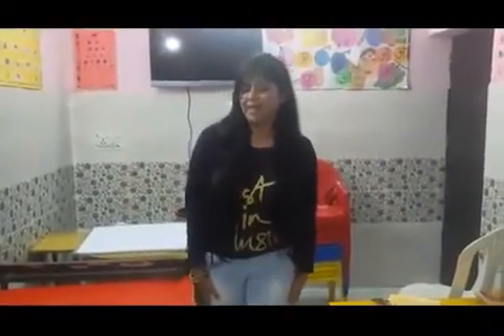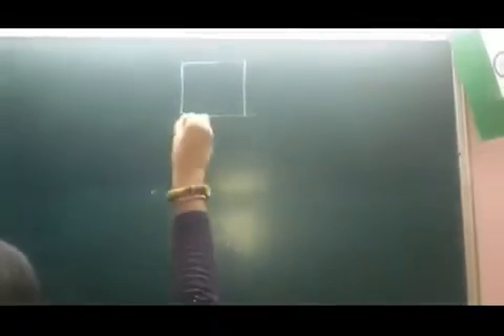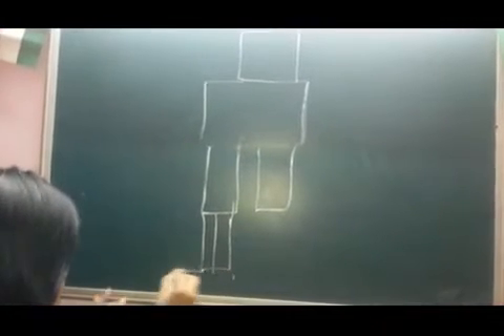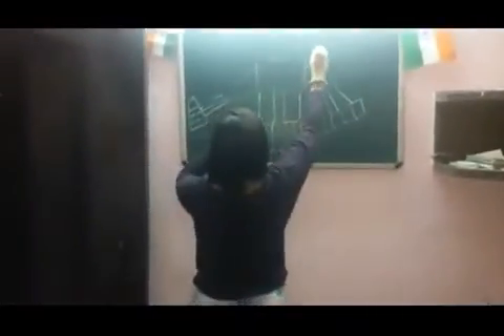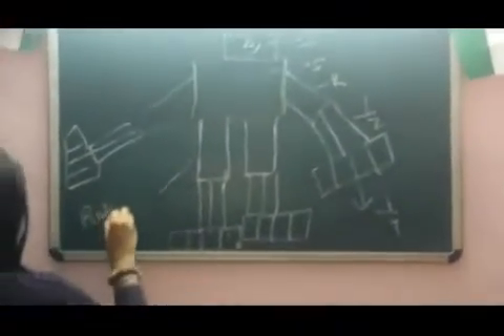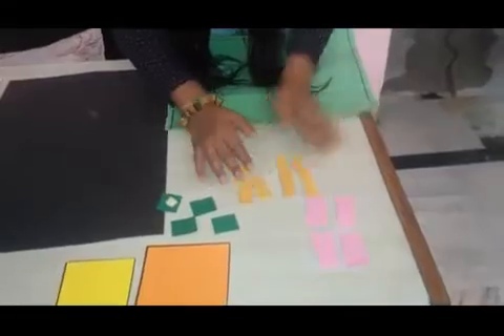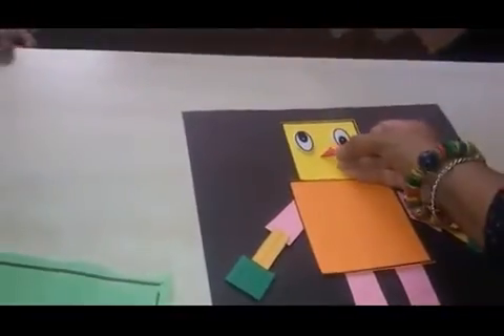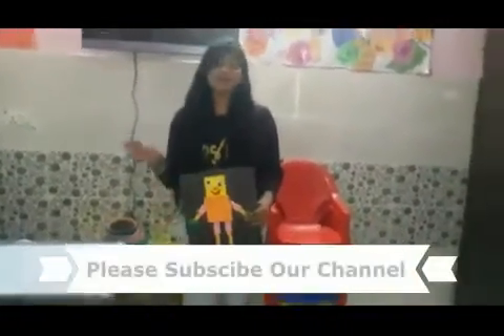How to make a fractional robot by different paper cut out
Making a fractional robot by using different fraction cut out of paper
Material used :
Colors sheets
Double side tape
Fevicol
Sketch pens
Measuring scale
Video made my Jyoti raj